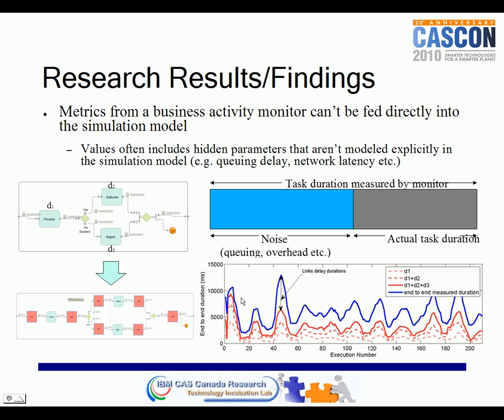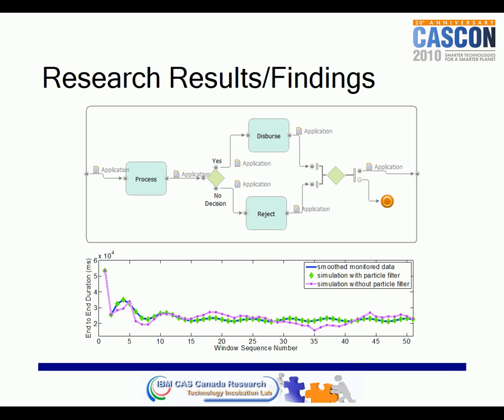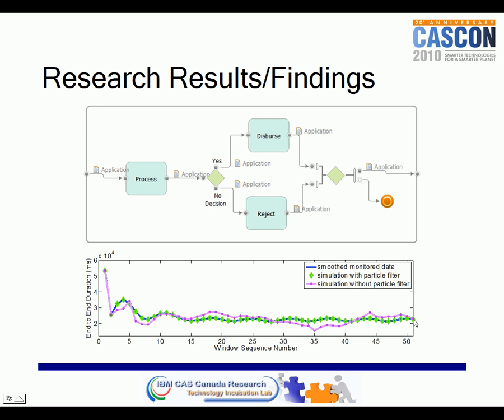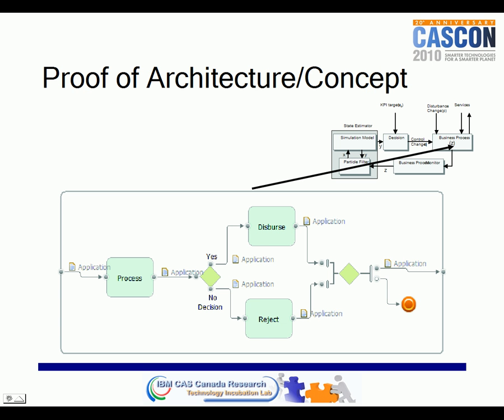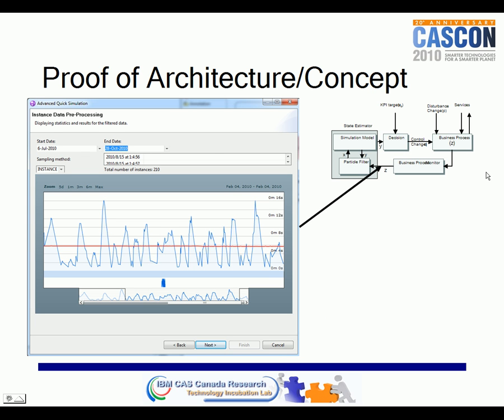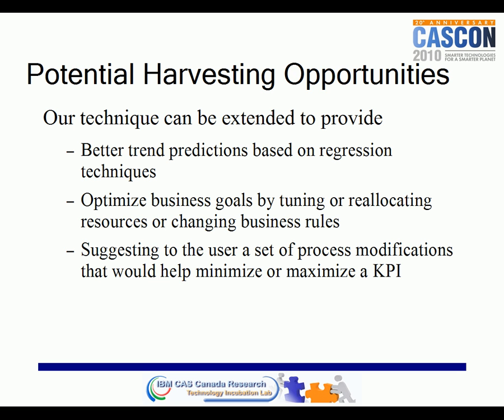Real time monitoring & simulation of Business Processes